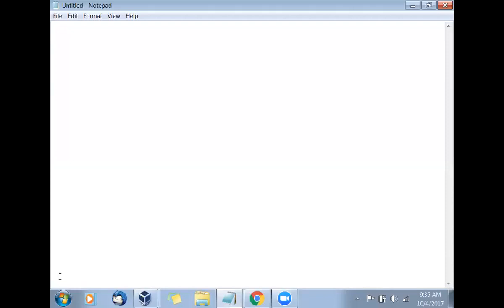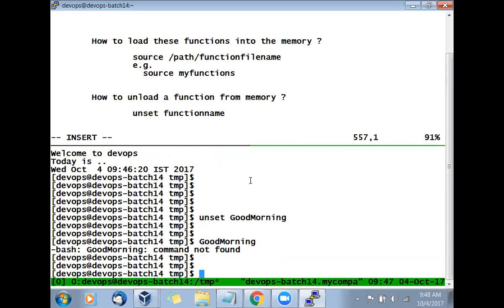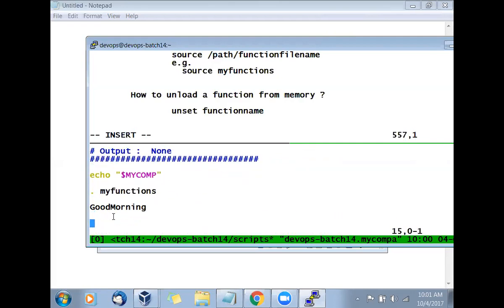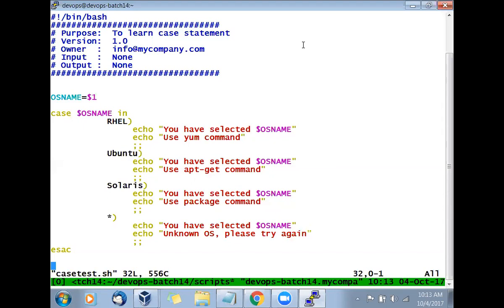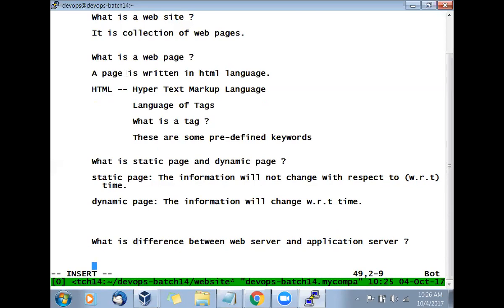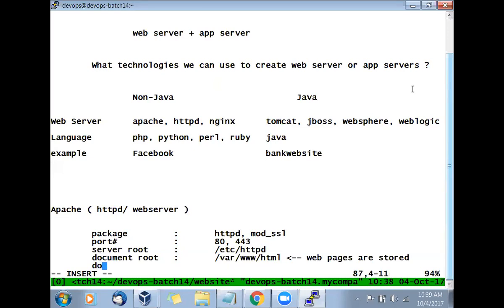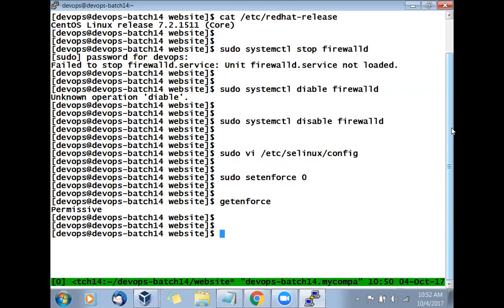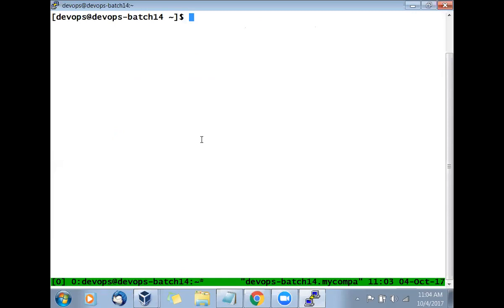DevOps Class 14